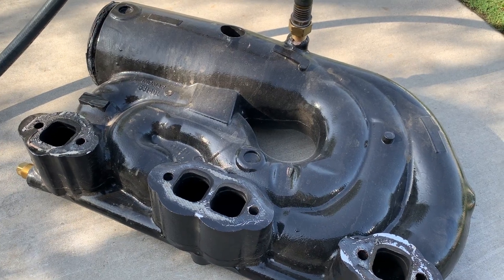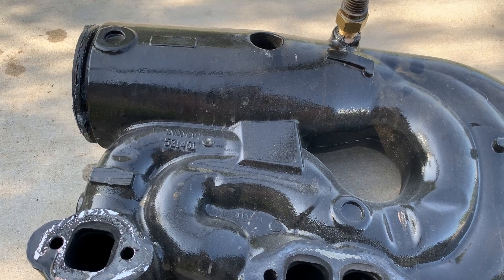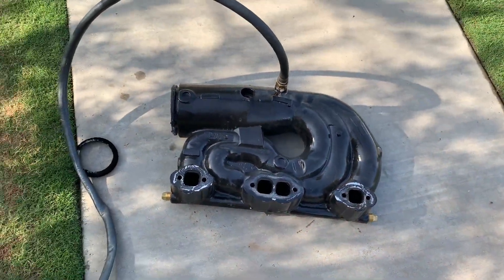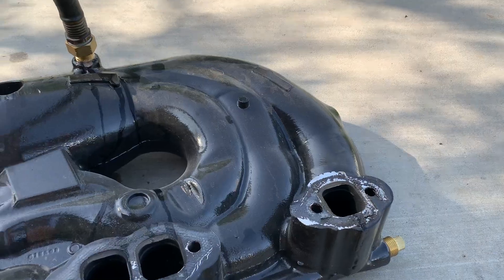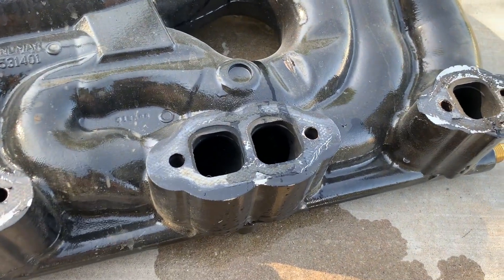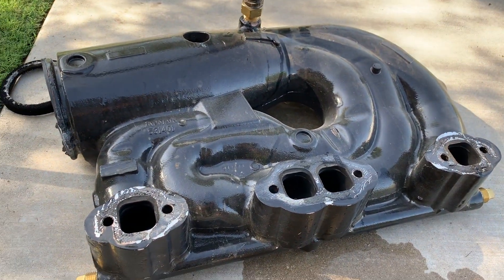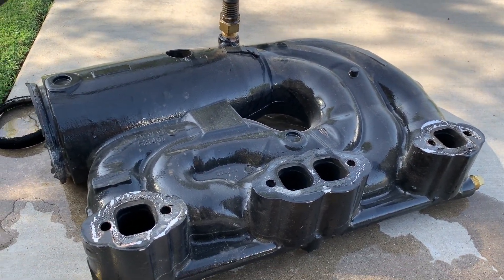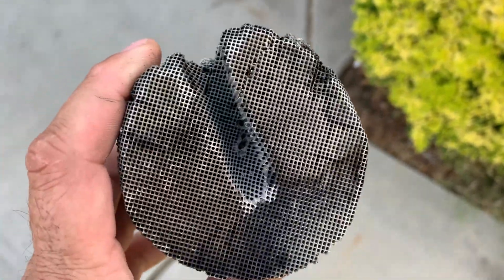Broken Indmar Monsoon exhaust manifold tech on Malibu or Master Craft boats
Indmar has had some issues with their ETX cat exhaust manifolds cracking on the inside, especially on the Monsoon series.  Usually the boat owner has no idea until water starts flowing into the cylinders give error codes or a signs of water in the oil.  Watch this video to see how to check it and how to prevent it.